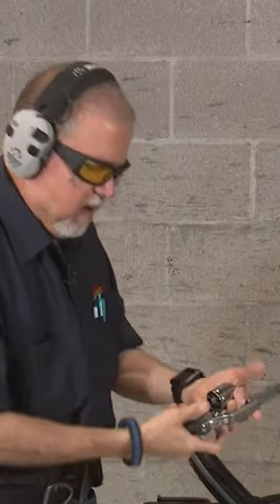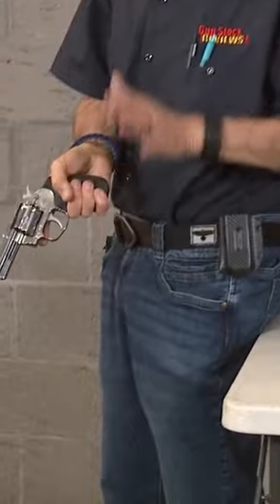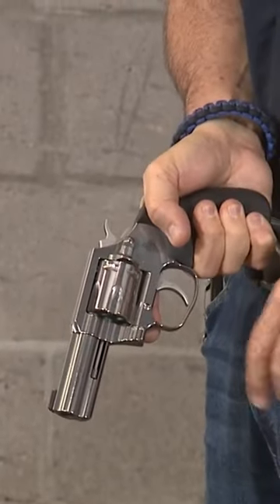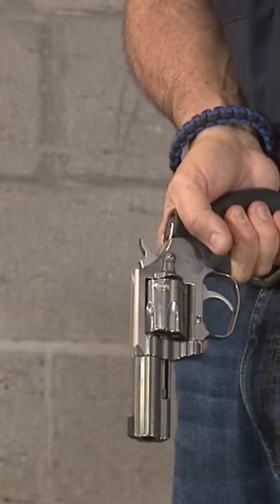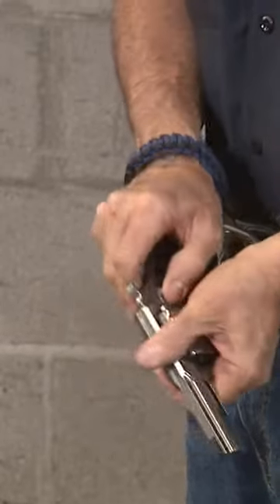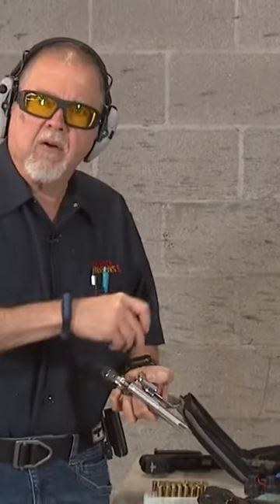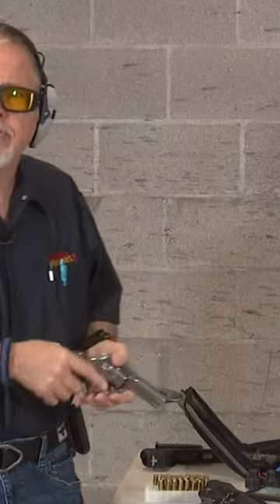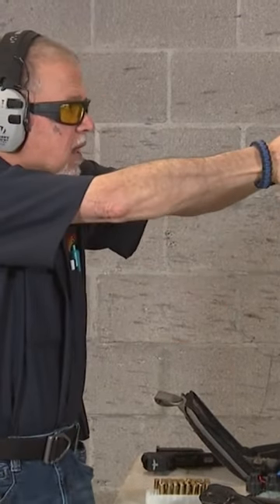How to shoot a Revolver